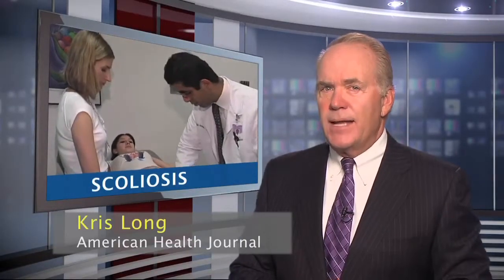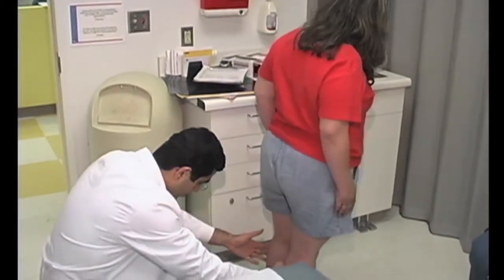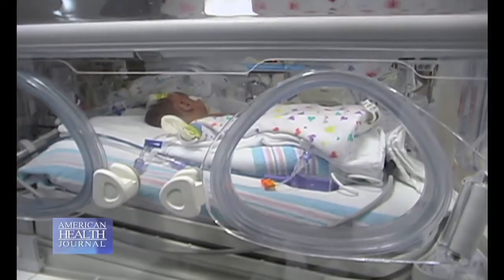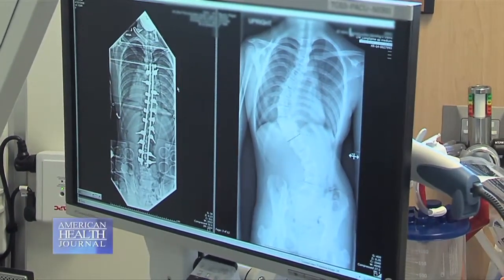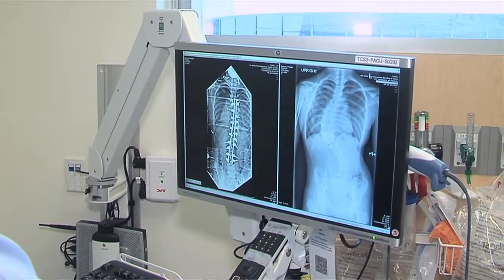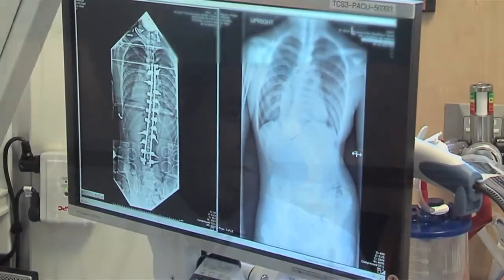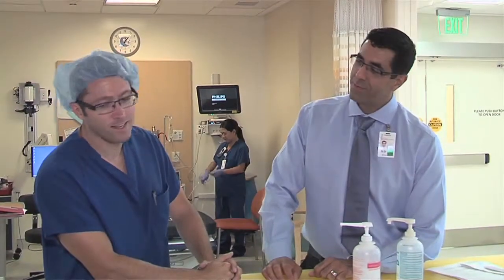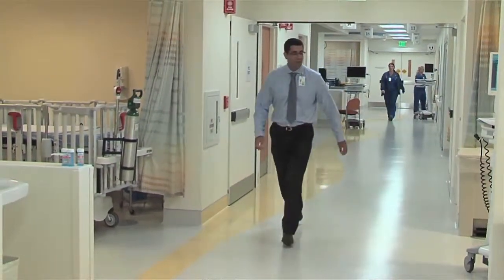31 Afshin Aminian MD Scoliosis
HealthFeed provides the most trusted health video content on YouTube with a network of professional experts.

Doctors and experts provide research and expertise on all health conditions.

HealthFeed on Facebook!
HealthFeed on Twitter!
HealthFeed on Pinterest!
HealthFeed on Instagram!